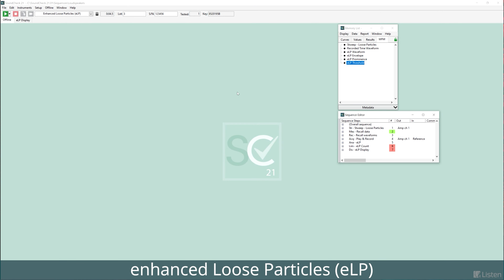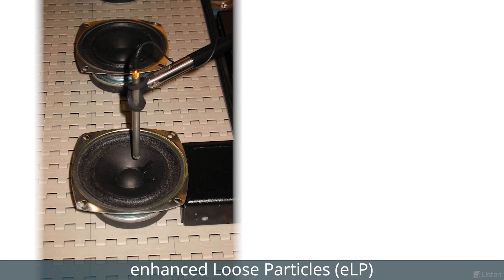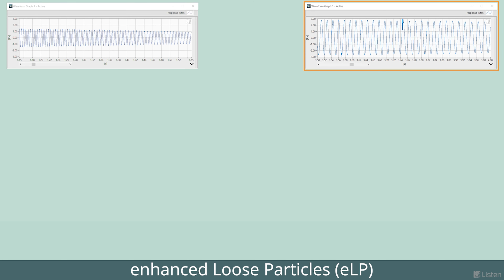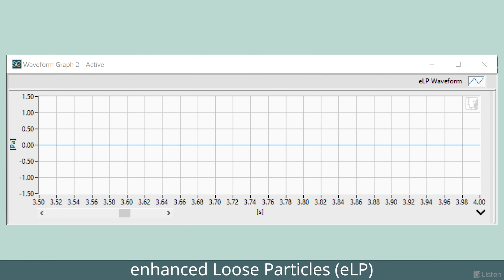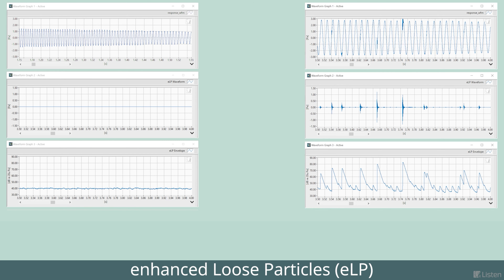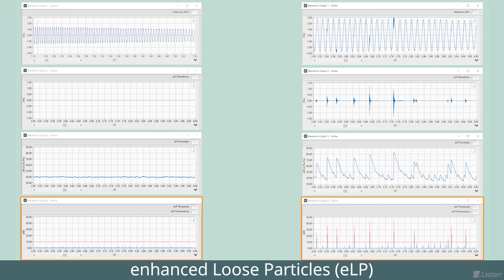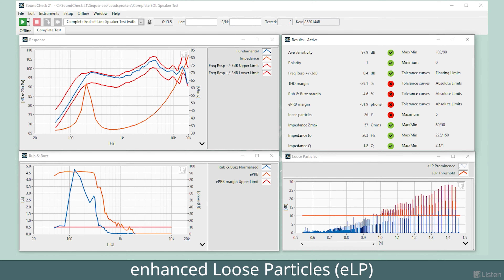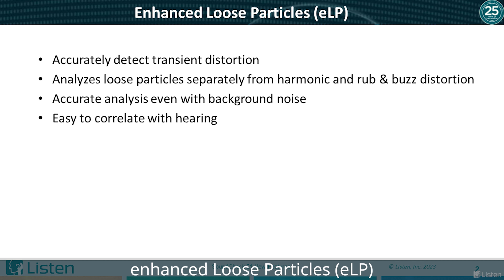Enhanced Loose Particle Detection (SC21)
A new enhanced Loose Particle detection algorithm for measurement of transient distortion is more accurate and offers improved correlation to subjective listening. The new algorithm builds on the success of Listen’s original 2005 algorithm.